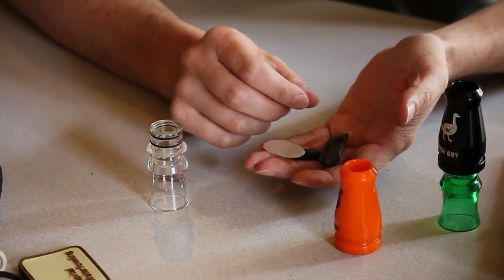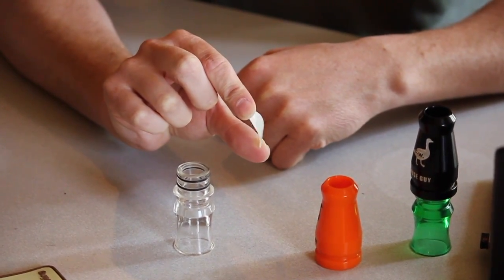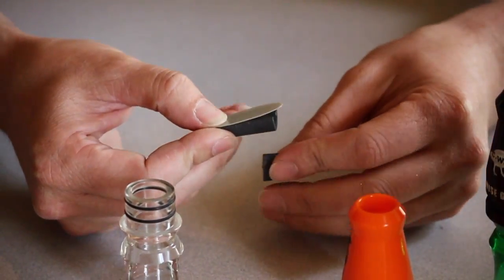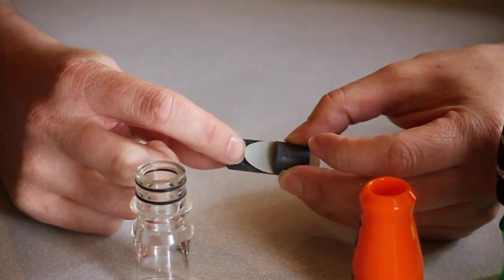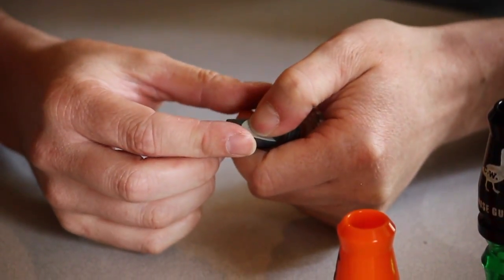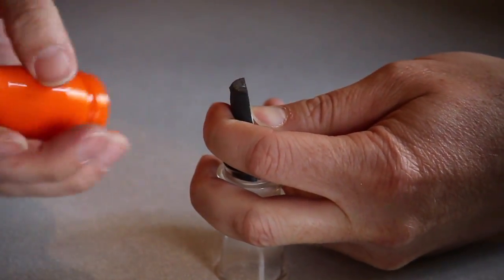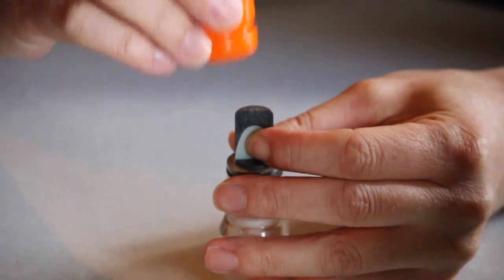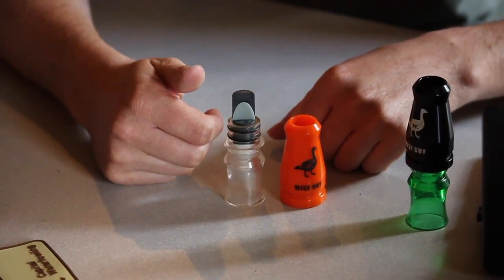Part 1 - Tuning A Goose Call